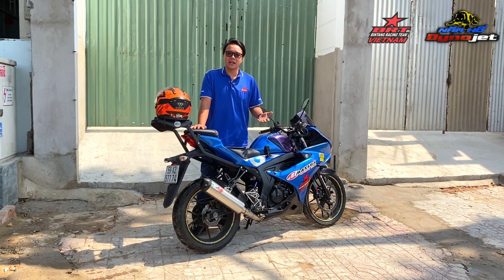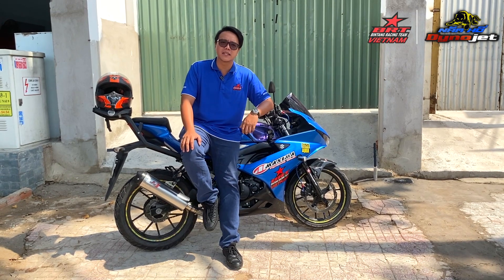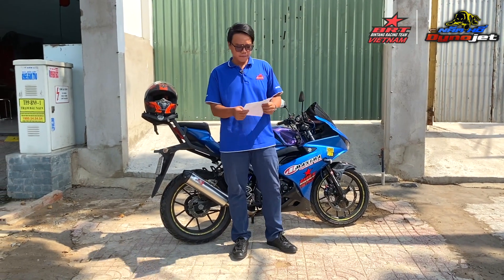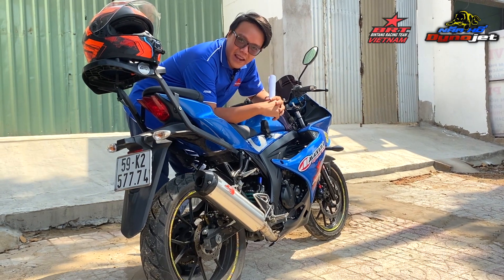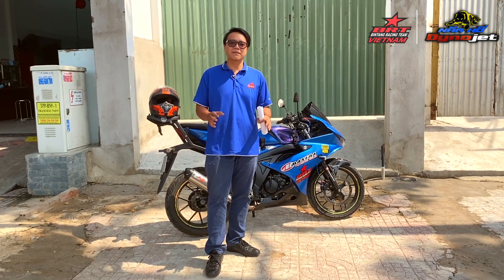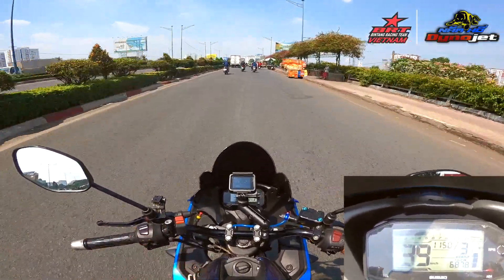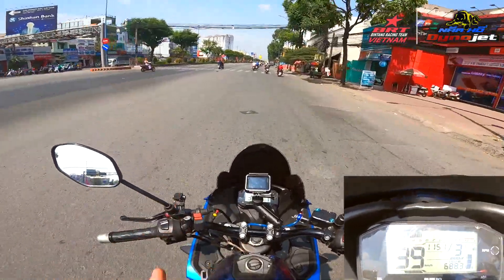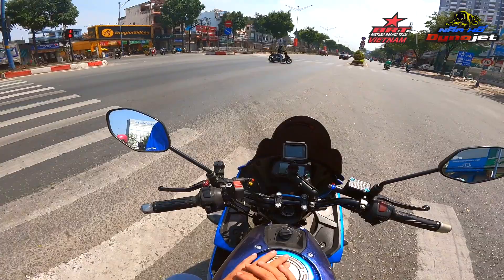GSX R150 nâng cấp 177cc ( 68zz) sử dụng vỏ đầu + xupap + cam zin sau hơn 1200km.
- Thông số động cơ tham khảo:
Max Hp: 22.36Hp @ 10.770Rpm / Zin: 14.3Hp @ 10500Rpm (Kết quả đo ở số 3 trên máy Dyno BRT)

Max Torque: 16.39N.m @ 8.930Rpm / Zin 11.61 N.m @ 8500rpm - tăng 38% Sức kéo tối đa, độ sớm 130rpm (Kết quả đo ở số 3 trên máy Dyno BRT)

Cấu hình chi tiết gồm có:
- ECU BRT Juken 5 : 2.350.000vnd
- Kim phun BRT Socket honda 200cc: 700.000vnd
- Lò xo đầu BRT Satria sợi Oval: 850.000vnd
- Dyno canh chỉnh đo kiểm ECU: 350.000vnd
Kết hợp cùng với:
- Lọc gió trụ K&N: 950.000vnd (đã nâng cấp từ trước)
- Giắc chuyển kim phun Honda dùng cho Satria: 60.000vnd
- Lọc gió trụ K&N: 950.000vnd
Và bộ lòng Nhôm nén + Piston nhôm nén YCS đường kính 68.00mm Satria/GSX.

CÔNG TY TRÁCH NHIỆM HỮU HẠN THƯƠNG MẠI NĂM HỔ
(Nhà phân phối chính thức thương hiệu BRT tại Việt Nam)
📞 Tư Vấn Sản Phẩm & Bán Hàng: 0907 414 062 - Hải Nguyễn
📞 Tư Vấn Kỹ Thuật & Bán Hàng: 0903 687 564 - Minh Hiếu
📞 Bán Hàng & Vận Chuyển: 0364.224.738 Đạt Tô
📞 Tư Vấn Kỹ Thuật: 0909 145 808 - Mr. Hùng Phan
📡 Số 288, Trường Chinh, Tân Hưng Thuận, Quận 12 TPHCM
Danh sách các đại lý chính thức của BRT tại Việt Nam